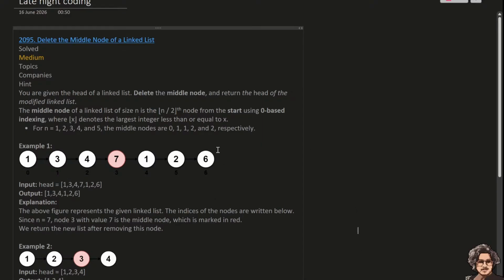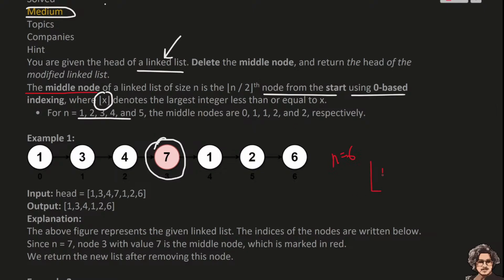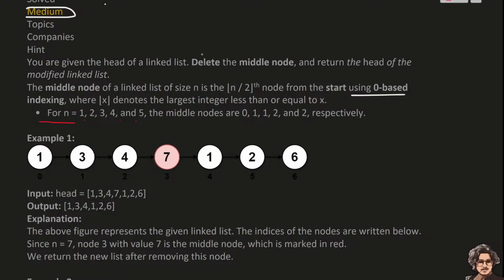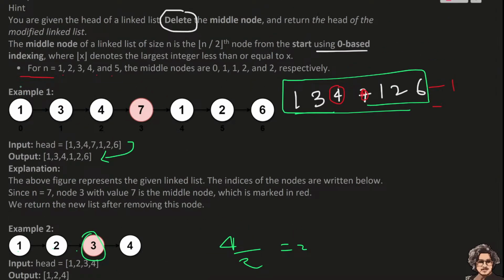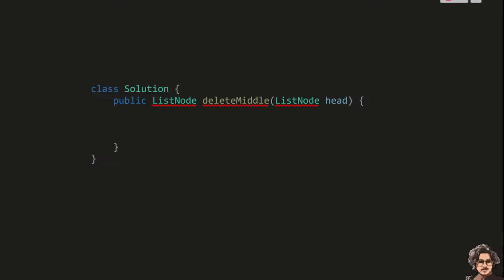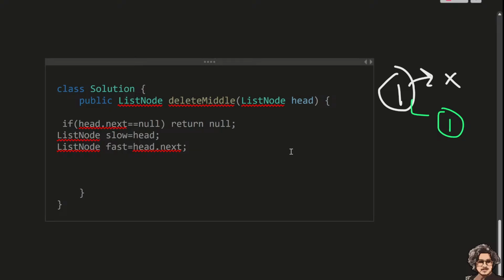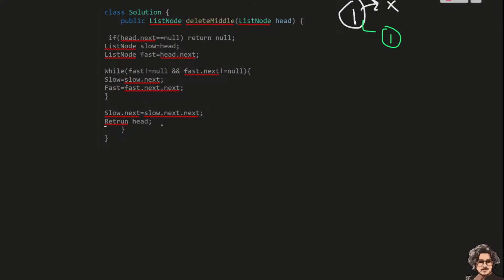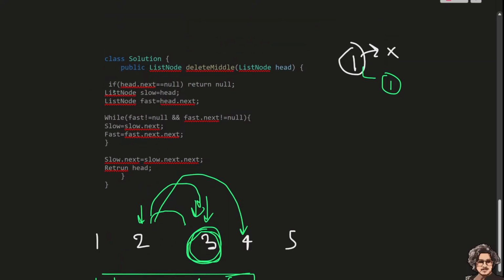Delete the Middle Node of a Linked List - 2095|JAVA